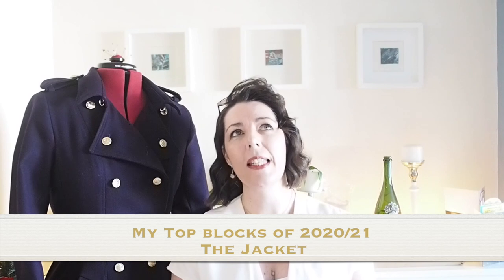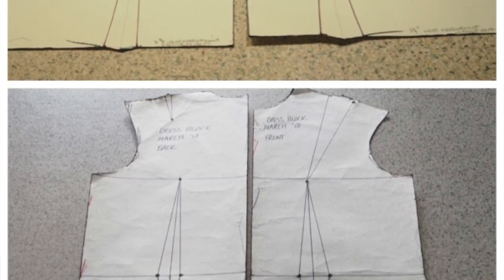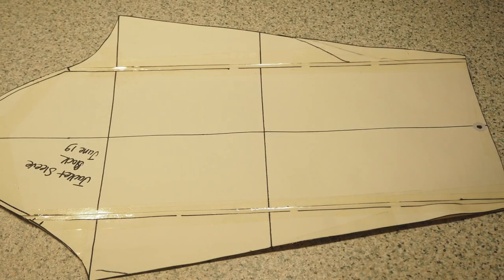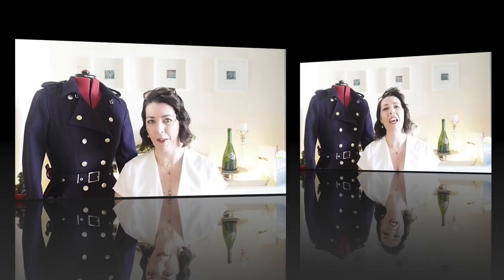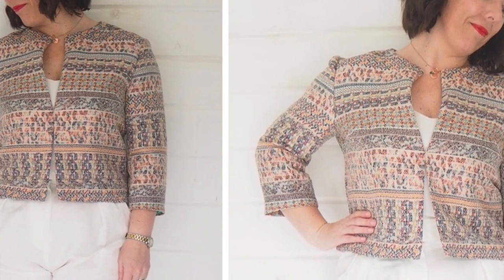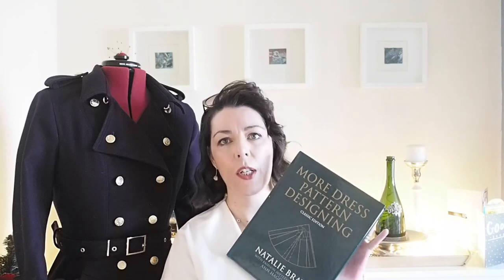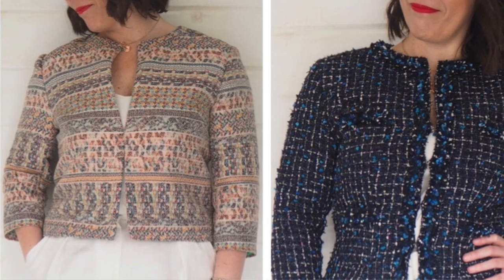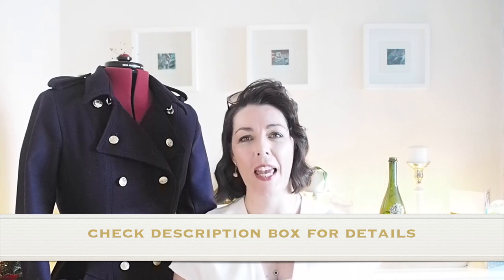My Top Sewing Blocks/Slopers Of 2020-21 🌟The Jacket Block🌟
Hi folks, in this weeks video I chat through the process I followed in order to draft my various jacket/coat blocks. I also show some examples of garments I’ve made using these blocks from basic to a little more complicated in design/construction and highlight the resources I used along the way. I hope that those of you that are interested in drafting and manipulating your own blocks enjoy and find the video useful. Susanne💕

Those of you following over on Instagram will have seen some of the process of making my winter trench coat….

Marking Pen I usually use - Prym Chalk Pen